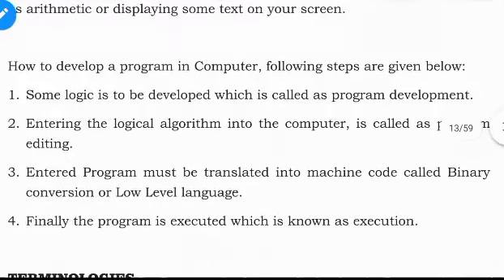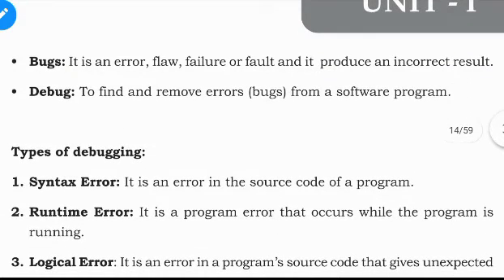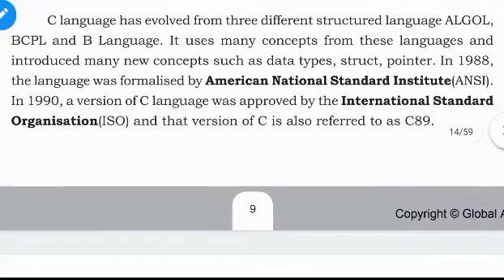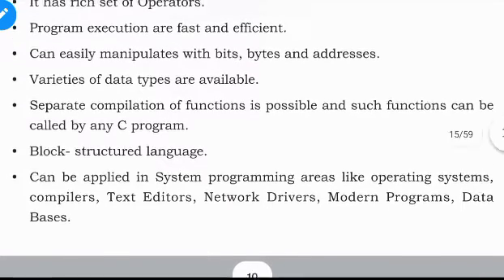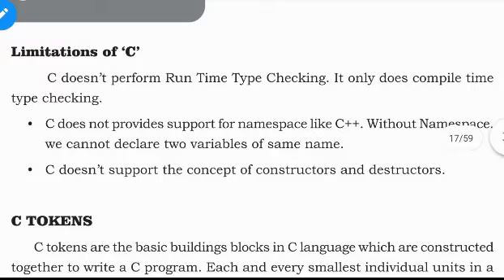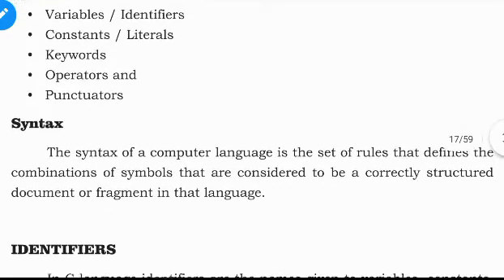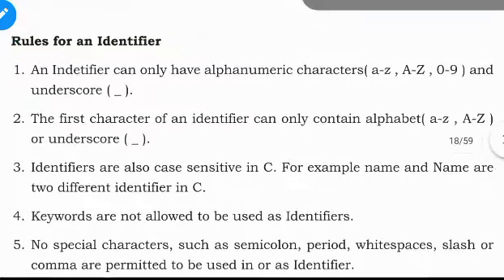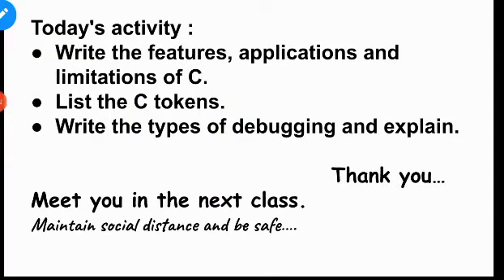Grade 8 Computer science Part 2